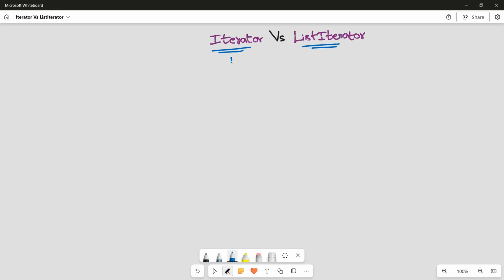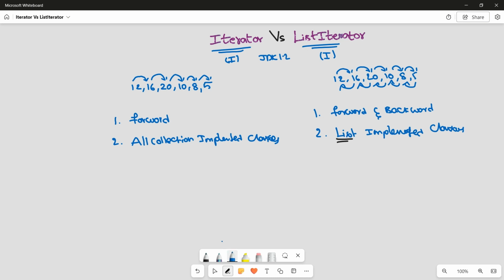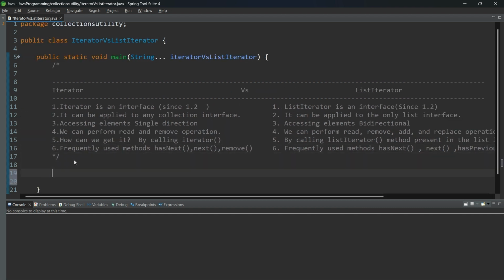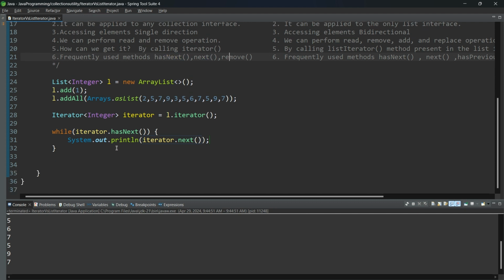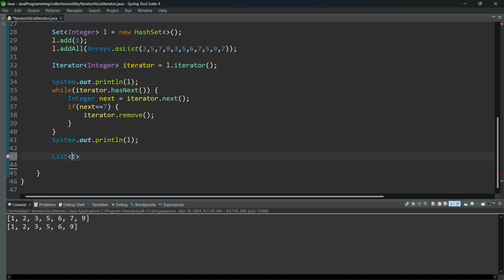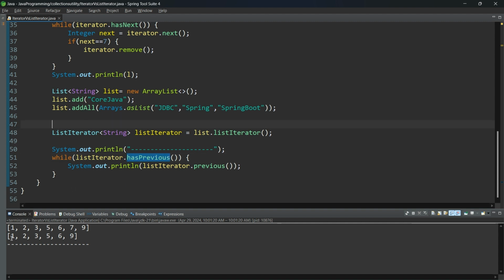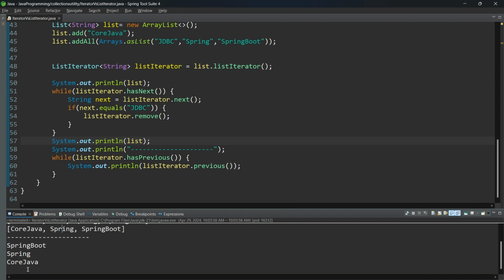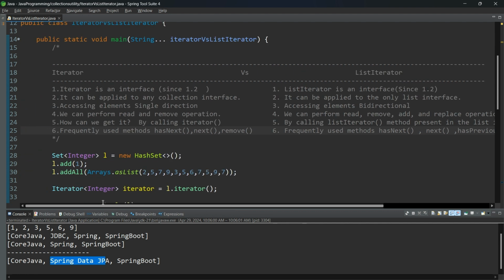🔥What is Iterator and List Iterator in Java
Welcome back, Java enthusiasts! In today's tutorial on ProgrammingKT, we're diving into the world of Iterator and ListIterator in Java. Join us as we explore these powerful interfaces for traversing collections, understand their differences, and learn how to leverage them effectively in your Java projects.

🔍 What You'll Learn: Iterator Vs List Iterator

Understanding Iterator: Explore the Iterator interface and its role in traversing collections such as lists, sets, and maps in a forward direction.

Understanding ListIterator: Dive deeper into the ListIterator interface, which extends Iterator, and learn how it enables bidirectional traversal specifically for lists.

Key Differences: Understand the distinctions between Iterator and ListIterator, including their capabilities, supported operations, and use cases.

Best Practices: Discover best practices and usage patterns for Iterator and ListIterator, and learn how to avoid common pitfalls when iterating over collections.

Chapters

00:00 Introduction
00:20 Iterator Vs ListIterator
04:45 Difference Between Iterator and ListIterator
06:00 Explaining Iterator With an example
11:10 Explaining ListIterator With an example

💡 Key Insights & Tips:

Learn when to use Iterator and ListIterator based on the specific requirements of your application and the type of collection you're working with.

Understand the advantages of bidirectional traversal offered by ListIterator and how it can simplify certain operations on lists.

Explore advanced techniques for using Iterator and ListIterator effectively, including error handling and concurrent modification considerations.

🚀 Let's Master Iterator and ListIterator in Java Together! 🌟